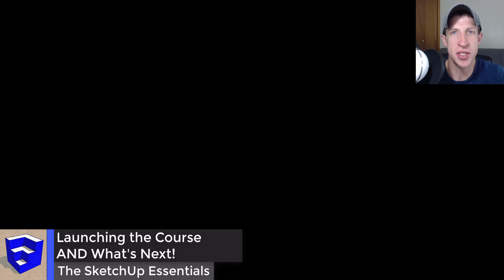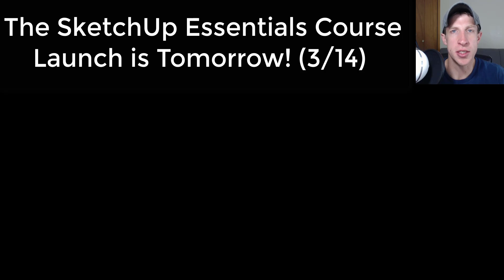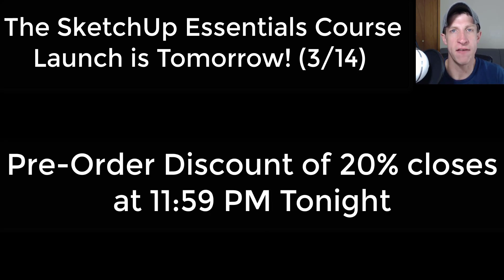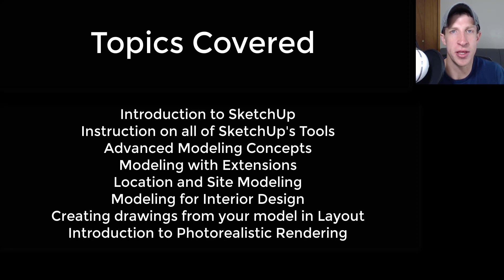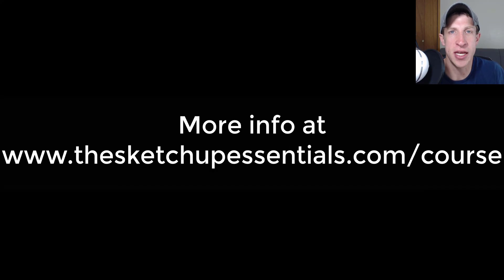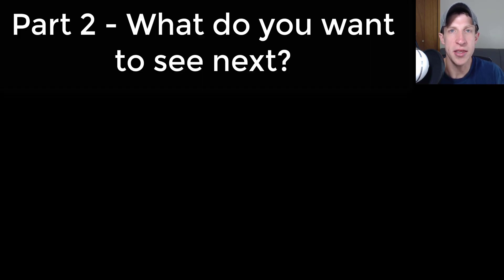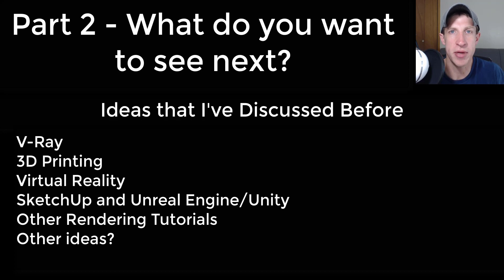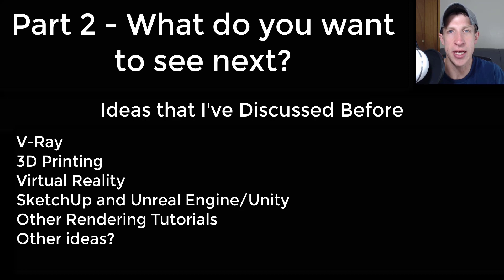Launching the TSE Course AND What's Coming Up Next for the Channel!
In this video, I talk a bit about launching the SketchUp Essentials course, and we also discuss what's coming up next on the channel!